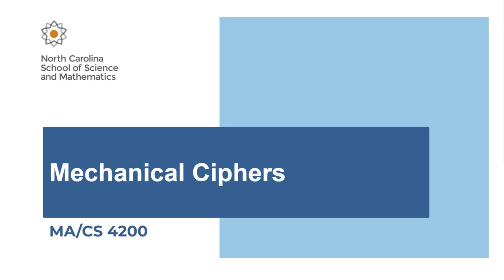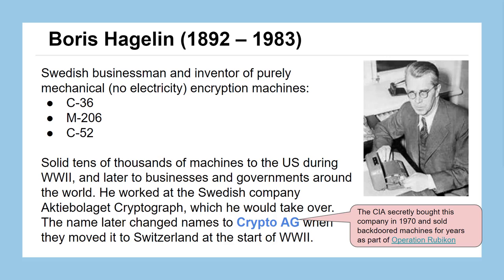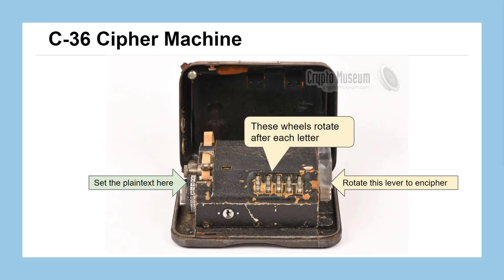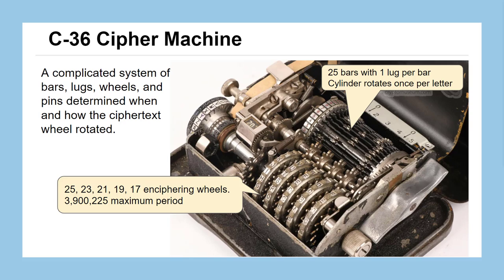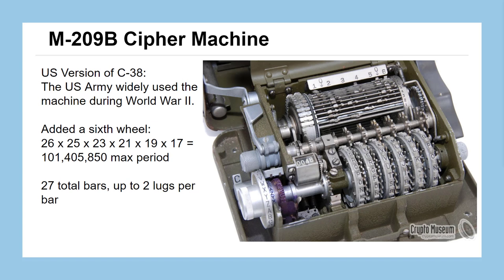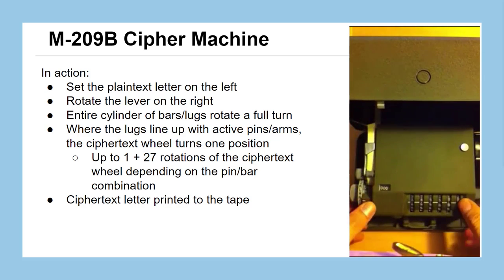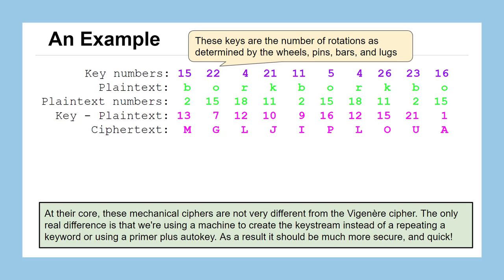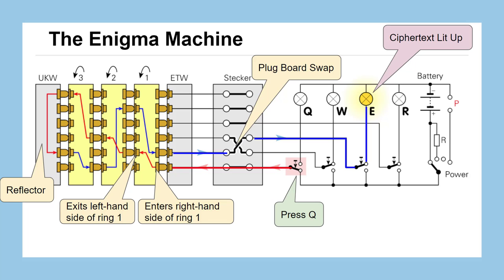Lesson 18: Mechanical Cipher Machines